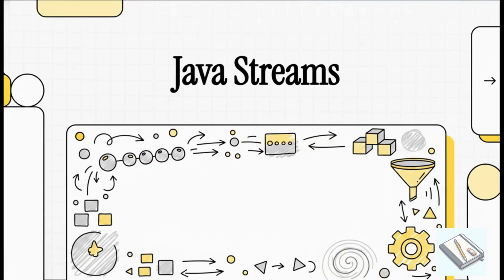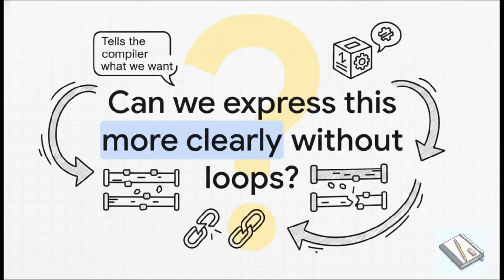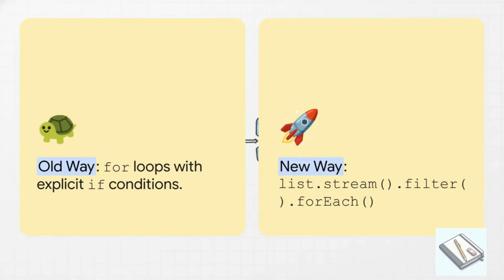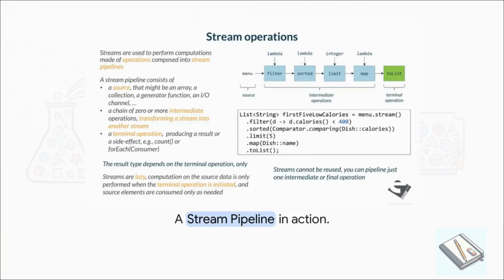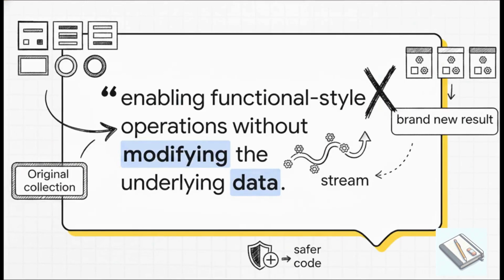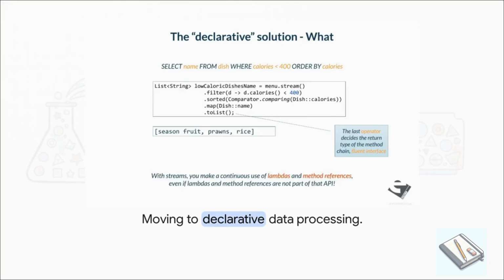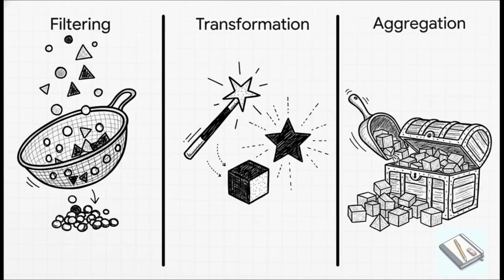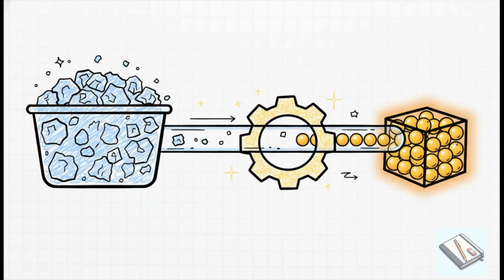Taking Your Java Skills to the Next Level with Streams API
The Java Streams API introduced in Java 8 changed the way developers process collections. Instead of writing long, repetitive loops, you can express complex data transformations using a clean, declarative pipeline. In this tutorial, you'll learn how streams work, why they improve readability, and how operations like `filter()`, `map()`, `sorted()`, `distinct()`, `limit()`, `reduce()`, and `collect()` fit together to create efficient and maintainable Java code.

We'll break down the anatomy of a stream pipeline, explain the difference between intermediate and terminal operations, discuss lazy evaluation, and clarify one of the biggest misconceptions: streams never modify the original collection. By the end of this video, you'll understand why the Streams API has become one of the most important features in modern Java development.

## Timestamps

00:00 - Introduction to the Java Streams API
00:13 - Recap: Lambdas and Functional Interfaces
00:25 - The limitations of traditional for-loops
00:58 - What is a Java Stream?
01:13 - Understanding stream pipelines
02:06 - Intermediate vs Terminal Operations
02:33 - Lazy evaluation and why streams are efficient
03:02 - Streams do not modify the original collection
03:30 - Common operations: filter, map, collect, reduce
03:39 - Mini coding challenge using streams
04:00 - Key takeaways and best practices
04:14 - Preview: Java Optional API

## Topics Covered

* Introduction to Java Streams
* Declarative vs Procedural Programming
* Stream Pipeline Architecture
* Source, Intermediate and Terminal Operations
* Lazy Evaluation
* Filter, Map, Reduce and Collect
* Sorting, Distinct and Limit
* Stream Immutability
* Stream Performance Basics
* Real-world Stream Examples
* Best Practices for Using Streams

* Why the Streams API was introduced in Java 8
* How to build stream pipelines effectively
* The difference between intermediate and terminal operations
* How lazy evaluation improves efficiency
* How to filter, transform and aggregate collection data
* Why streams never change the original collection
* When streams are a better choice than traditional loops
* Common mistakes to avoid while working with streams

## Key Takeaways

* Streams provide a clean, functional approach to processing collections.
* Stream pipelines combine multiple operations into readable, maintainable code.
* Intermediate operations are lazy and execute only when a terminal operation is invoked.
* Streams are designed for processing data, not storing it.
* Original collections remain unchanged after stream operations.
* Lambdas and functional interfaces are the foundation of the Streams API.
* Practice replacing simple loops with streams to write modern Java code.

The next video covers the **Optional** class and how it helps eliminate `NullPointerException` in modern Java.